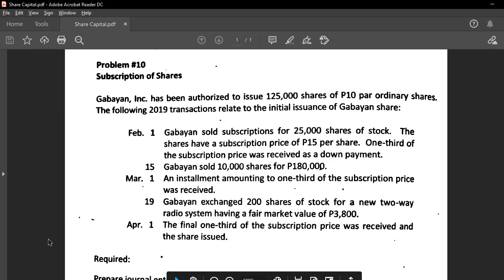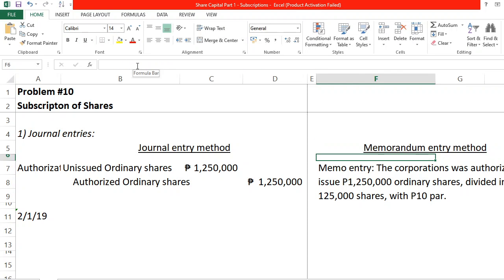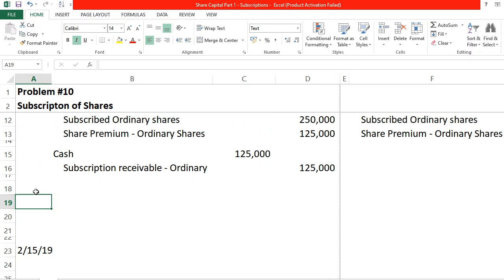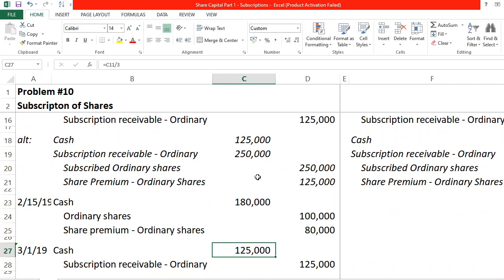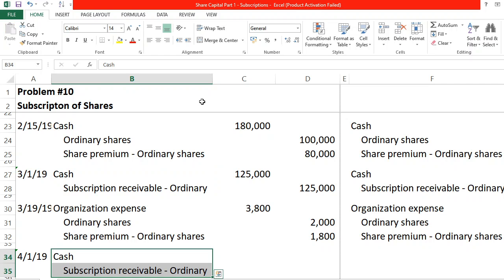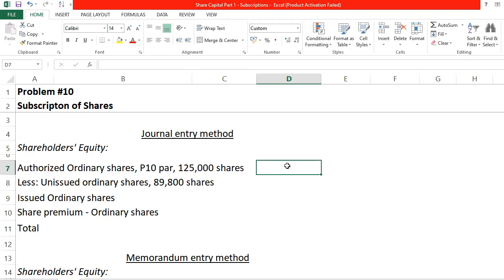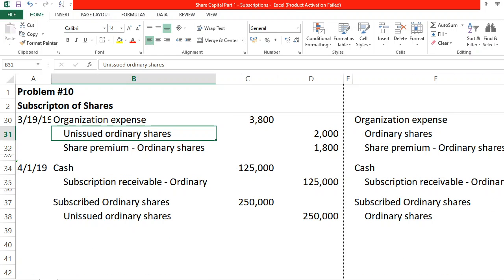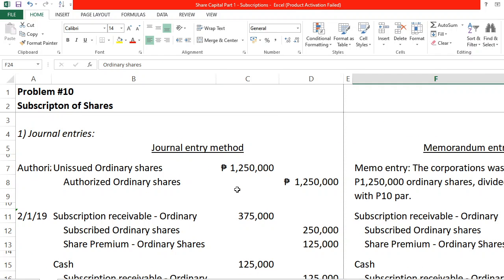Subscription of shares